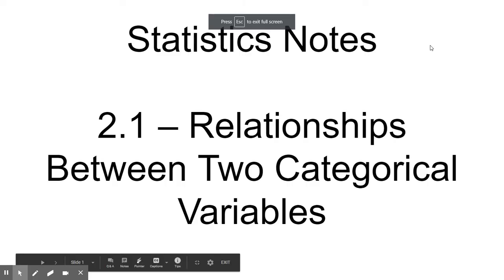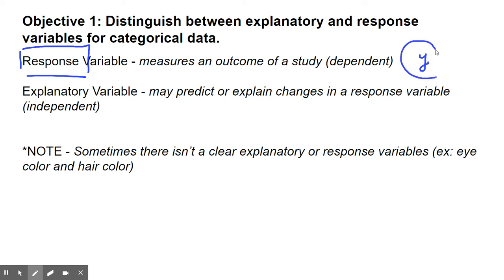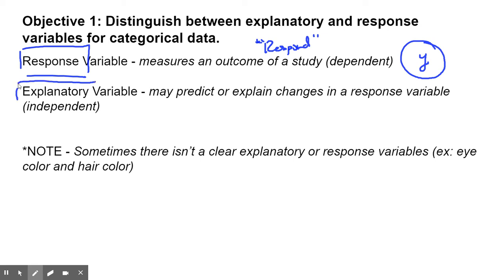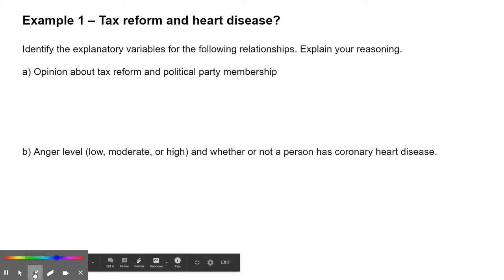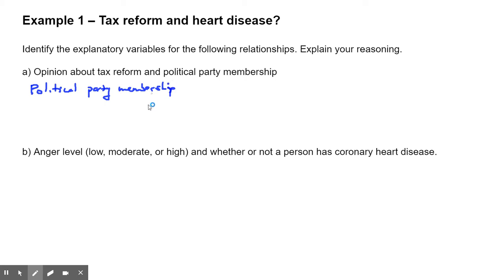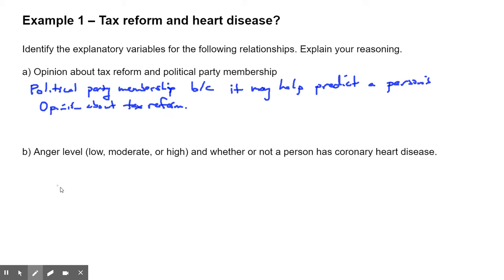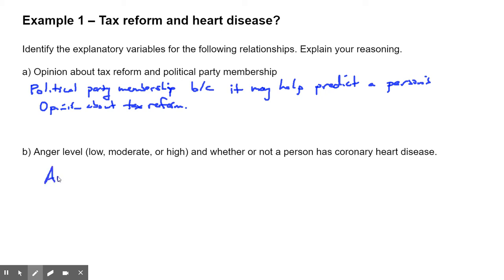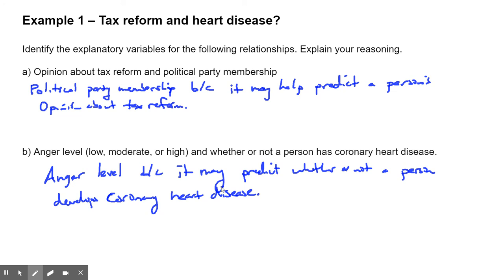stats 2.1 - relationships between two categorical variables #1